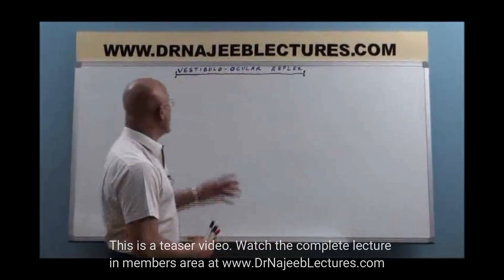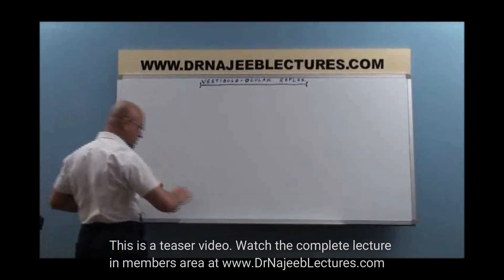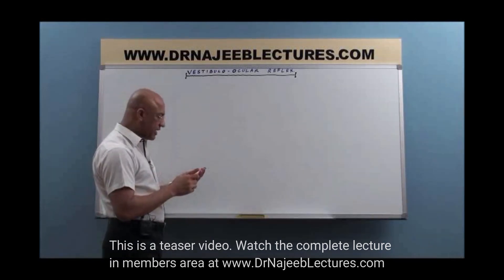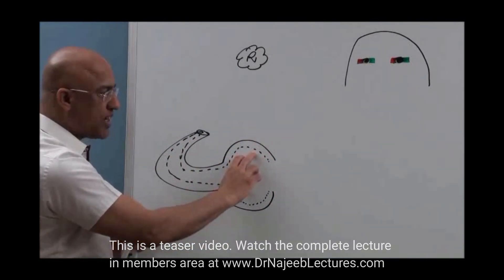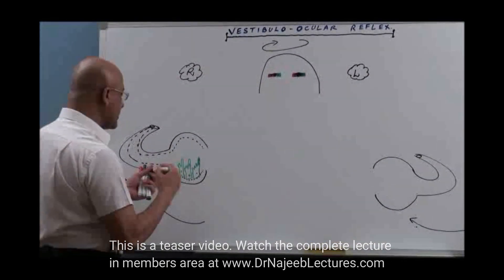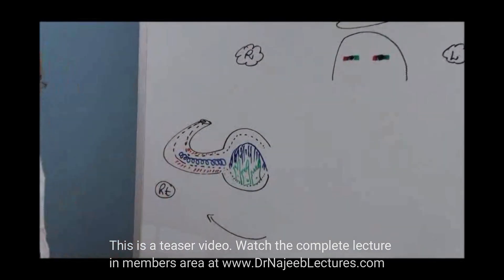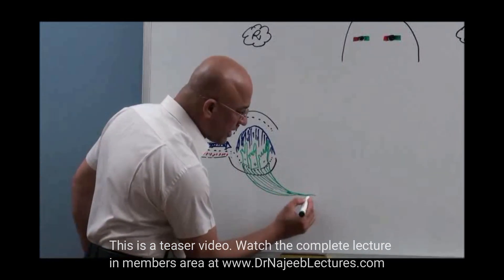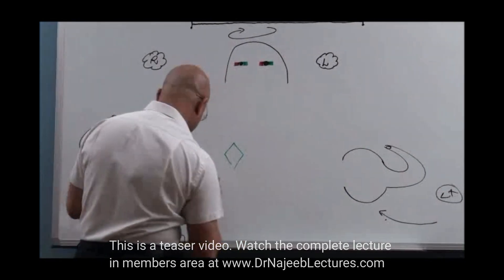Vestibulo Ocular Reflex | Neuroanatomy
1. More than 800+ Medical Lectures.
2. Basic Medical Sciences & Clinical Medicine.
3. Mobile-friendly interface with android and iOS apps.
5. Download option for offline video playback.
6. Fanatic customer support and that's 24/7.
7. Fast video playback option to learn faster.
8. Trusted by over 2M+ students in 190 countries.
The position of the head in space and quick changes in the direction of head movement are sensed accurately by the vestibular system.  When the head is in motion or while walking on the streets, we are able to see the surrounding clearly. The Vestibuloocular reflex (VOR) very well contributes to the maintenance of clear vision. When we move our head to the sides, to maintain a clear vision the eyeballs don’t move along with the head but moves towards the opposite side. These movements of the eyeballs help to fix the gaze on the object and thus we see it clearly.

The VOR is one of the reflexes of the vestibular system. Others are Vestibulospinal reflex (VSR) and Vestibulocollic Reflex (VCR). The VOR generates eye movements that enable clear vision while the head is in motion. The VCR acts on the neck musculature to stabilize the head. The VSR generates compensatory body movement to maintain head and postural stability and thereby prevent falls

Abnormalities of the vestibular system result in sensations of dizziness or unsteadiness, which do reach our awareness, as well as problems with focusing our eyes and keeping our balance.